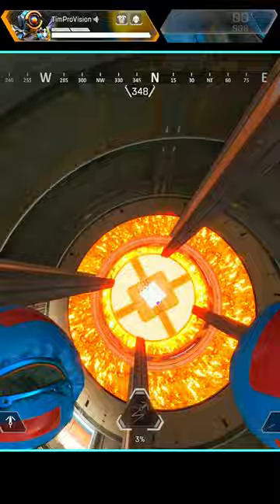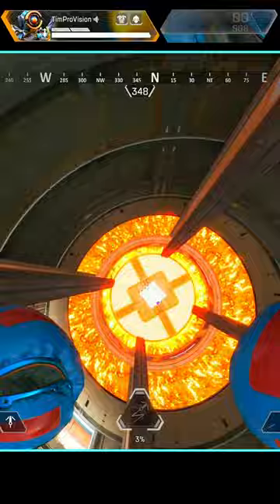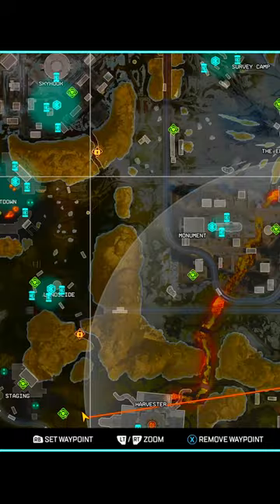Revamped Worlds Edge Tips You NEED To Know!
Today we have some quick Apex Legends tips and tricks for the revamped worlds edge in Apex Legends Season 17!